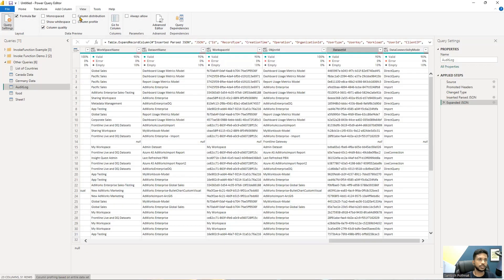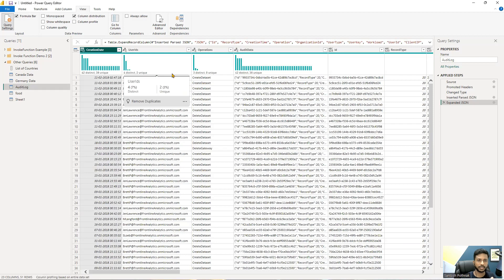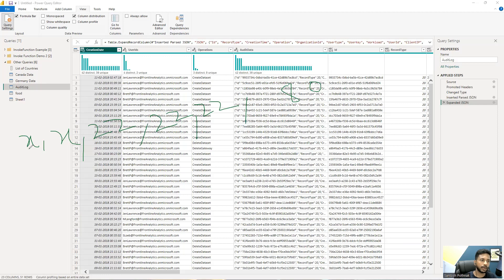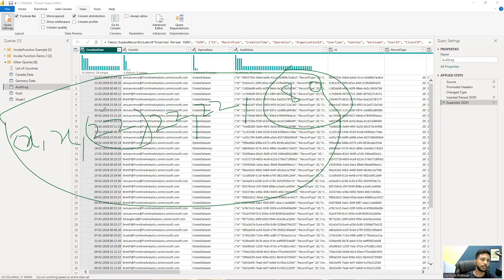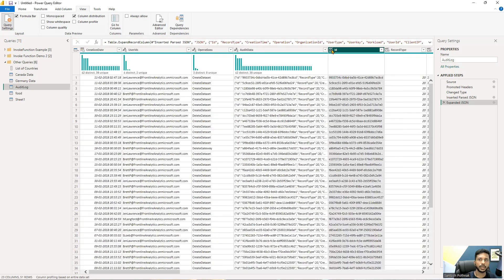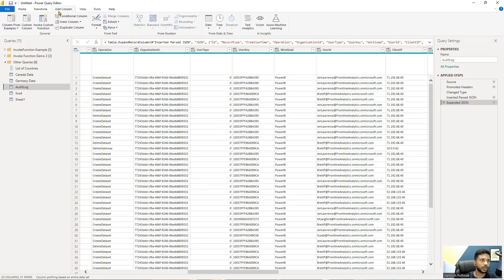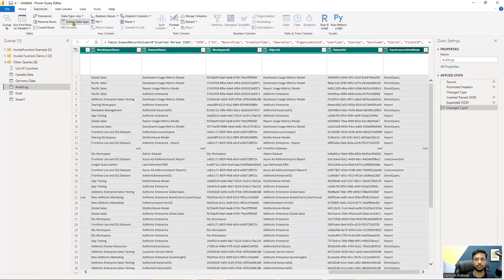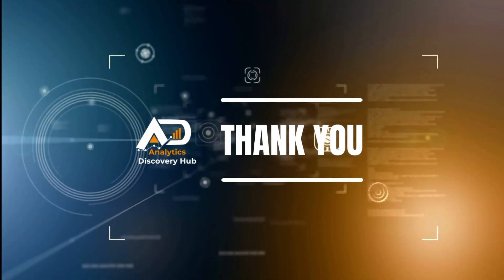Power Query Editor : Column Distribution Option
Welcome to our in-depth tutorial on Power Query Editor, where we explore the powerful "Column Distribution" option! In this video, we'll delve into how to efficiently manage and distribute columns within Power Query Editor to optimize your data transformation process. Whether you're a beginner or an advanced user, you'll learn valuable techniques to streamline your data preparation workflow. Join us as we uncover the secrets behind leveraging the Column Distribution option for enhanced data organization and analysis!